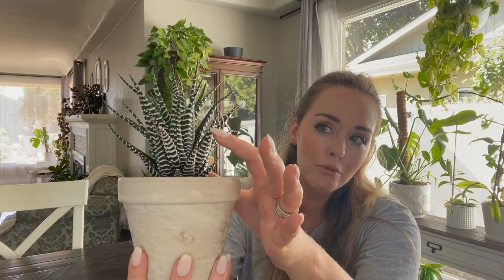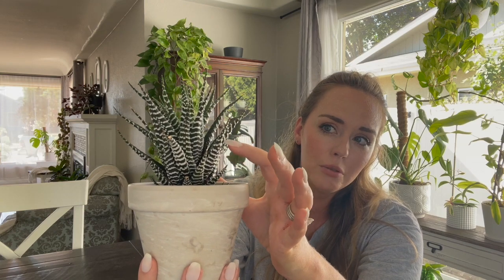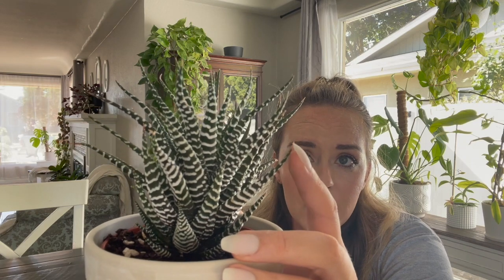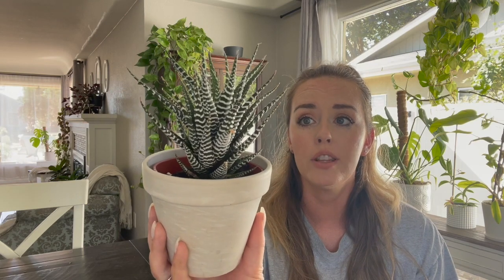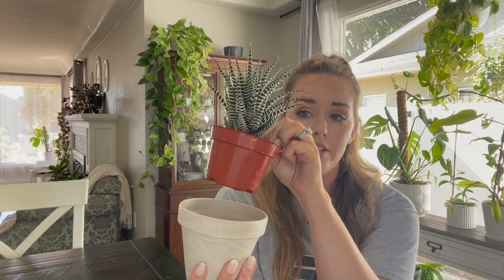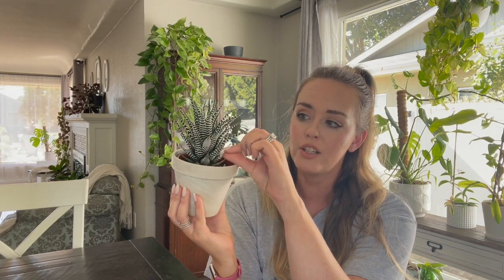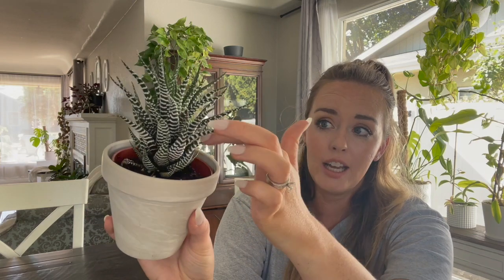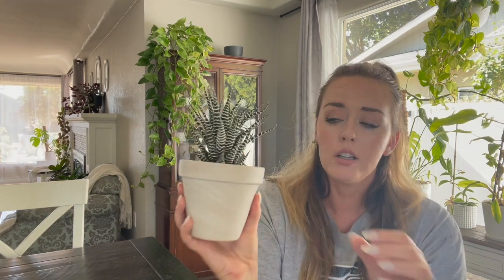Haworthia Zebra Plant Care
Let's talk about the adorable Zebra plant! This fun little plant is easy to care for and great for beginners.